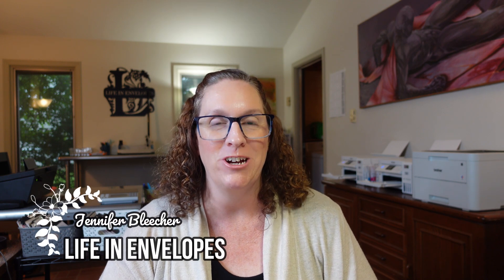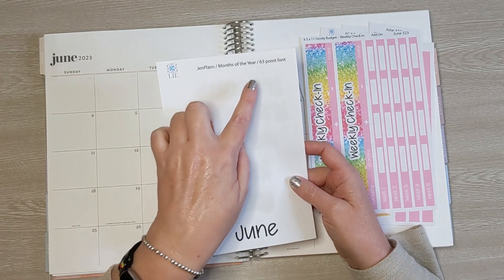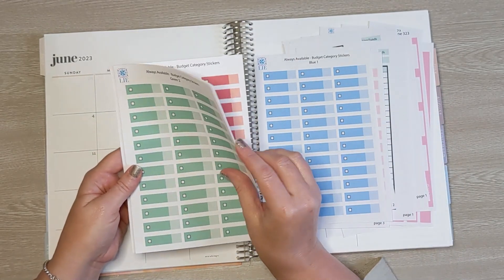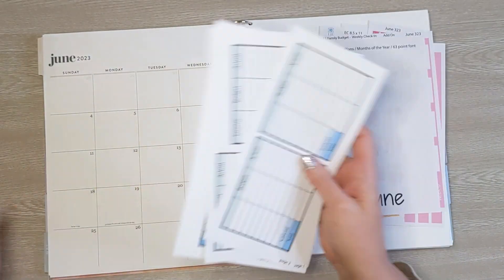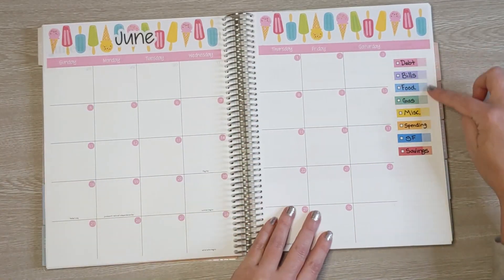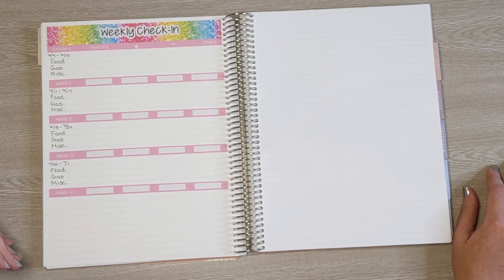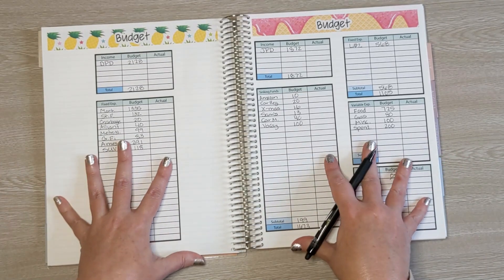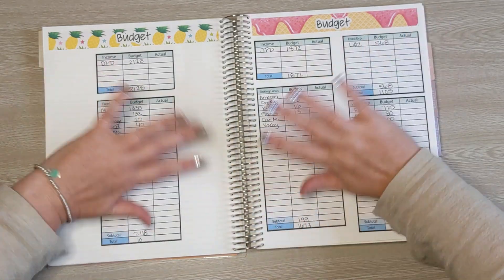June Budget Set-up / Month Ahead Budget / Family Budget / Variable Income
AMAZON FAVORITES

DavidDingoBleecher (Artwork by my husband, David)

IAISHA CASH ENVELOPES